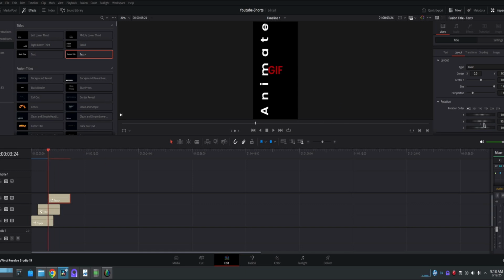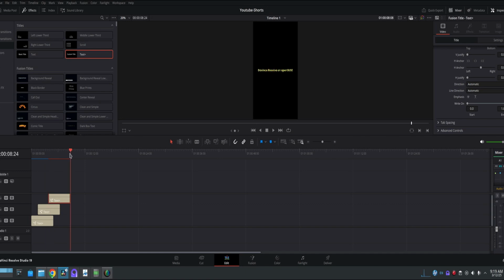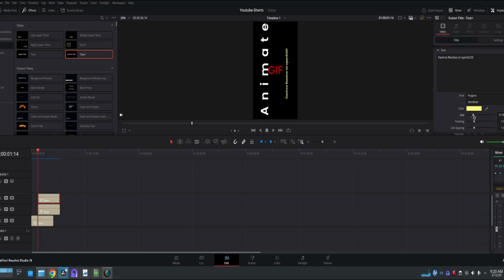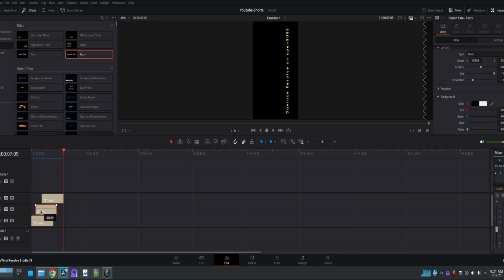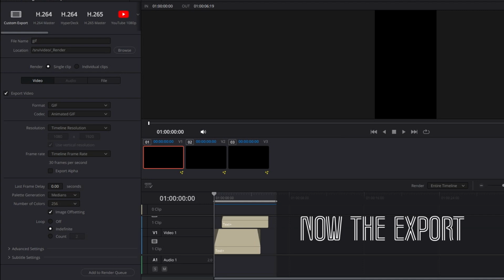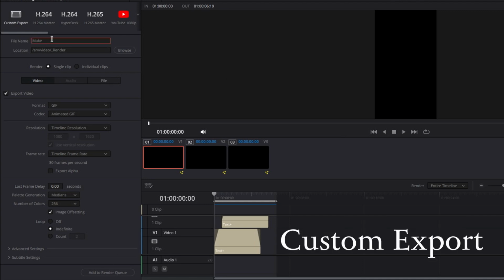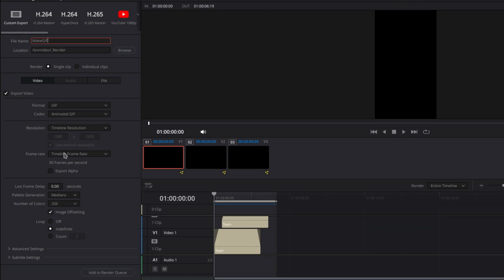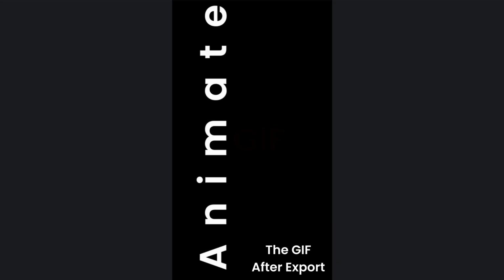Create Stunning Animated GIFs with DaVinci Resolve on openSUSE Linux (Step-by-Step Guide)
Unlock the power of DaVinci Resolve on openSUSE Linux to create stunning, high-quality animated GIFs with this comprehensive step-by-step tutorial. Whether you're a Linux enthusiast, content creator, or graphic designer, this guide shows you how to use DaVinci Resolve’s powerful editing tools to produce eye-catching animated GIFs effortlessly. Learn essential tips for optimizing your GIFs, enhancing your workflow, and making the most of DaVinci Resolve on your openSUSE Linux system. Perfect for anyone looking to boost their creative projects using open-source software and professional-grade editing tools!